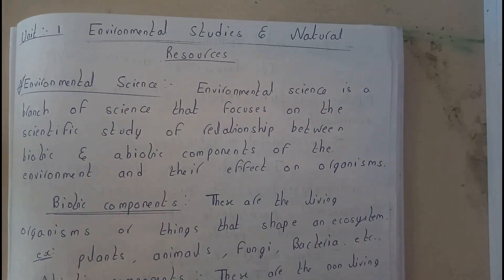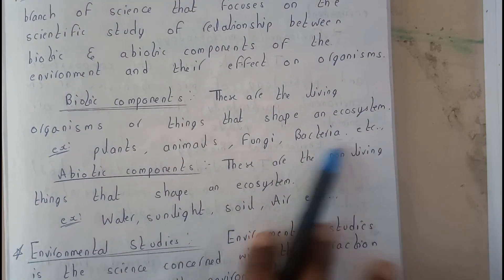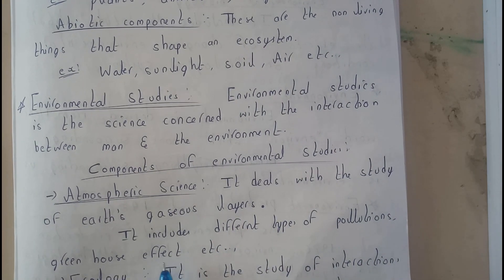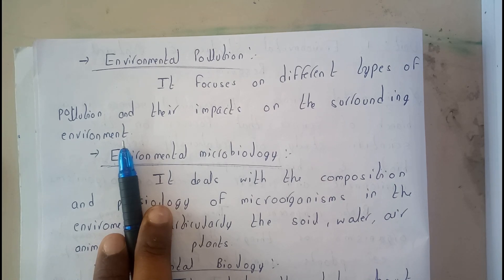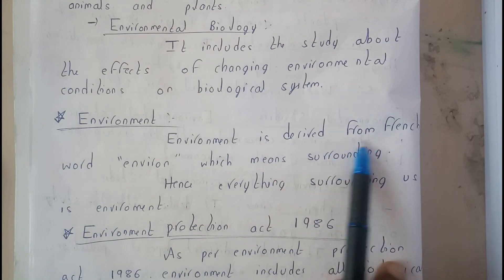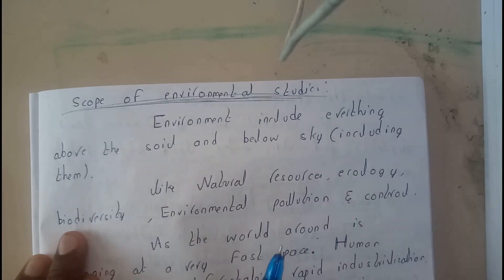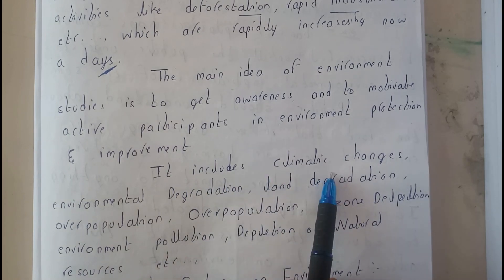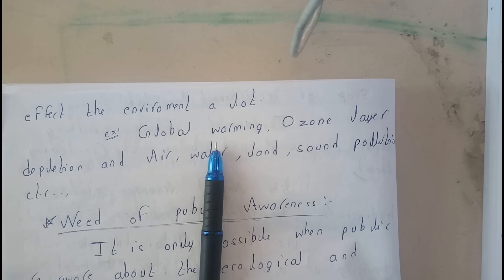ENVIRONMENTAL STUDIES , ITS IMPORTANCE & ITS ITS SCOPE || OU EDUCATION